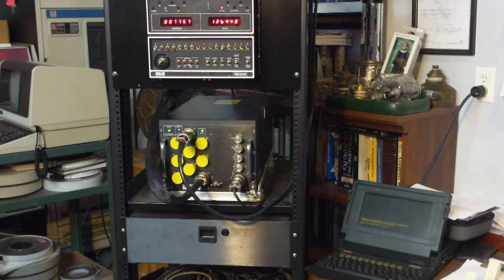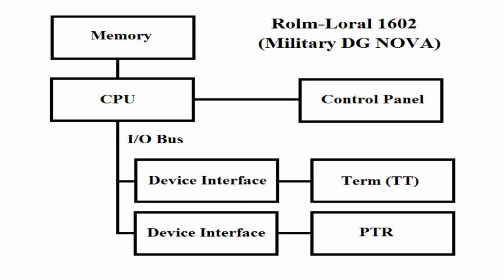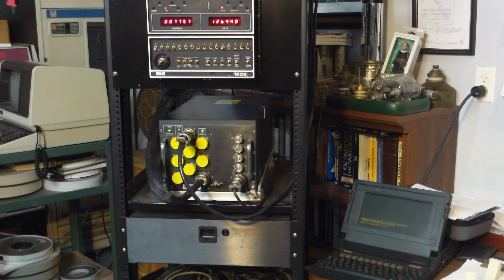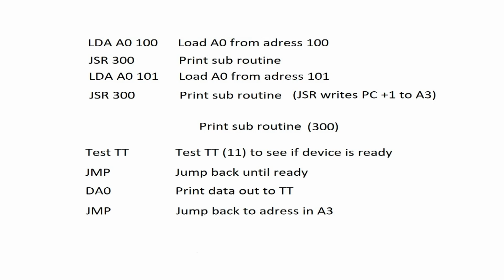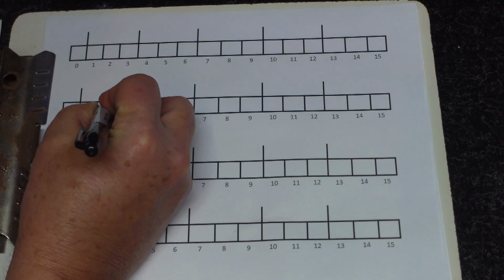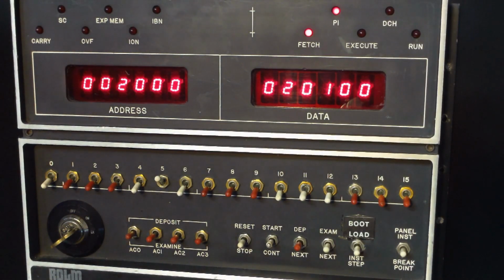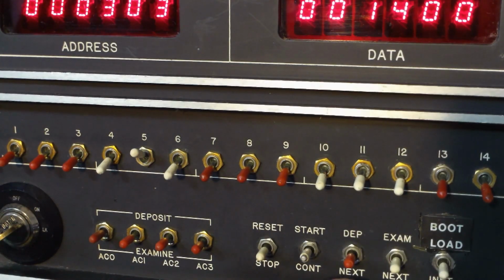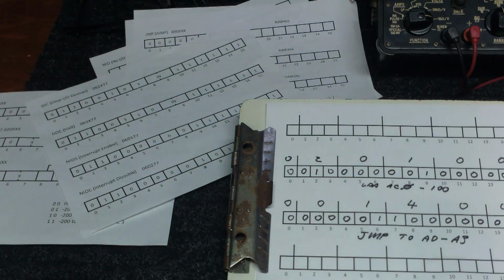Rolm 1602 Military Computer with Paper Tape Reader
Another video of my Rolm 1602 16 bit system working with paper tape reader and information about programing.
This system is a military version of the Data General NOVA computer and uses the same instructions and addresses, its identical to a NOVA except in appearances and dependability. The Rolm or later Loral systems were built to operate in any environment or temperature.
They were used in radar systems for decoding IFF information and displaying that on screen, in EW applications where they would search out enemy communications or radar and block it along with all the first generation cruse missiles and drones.